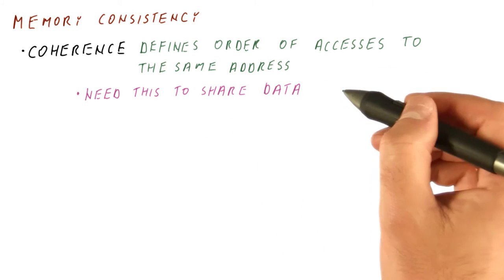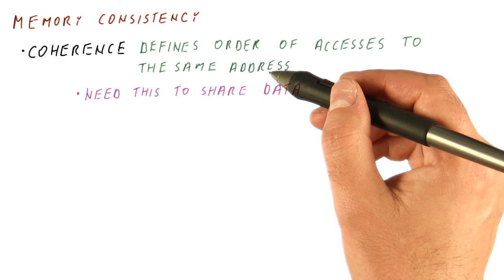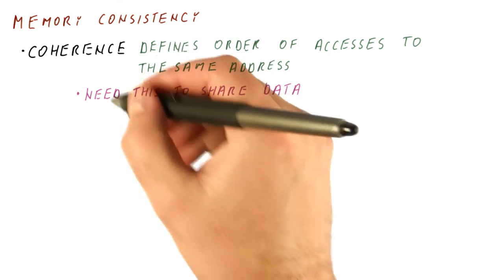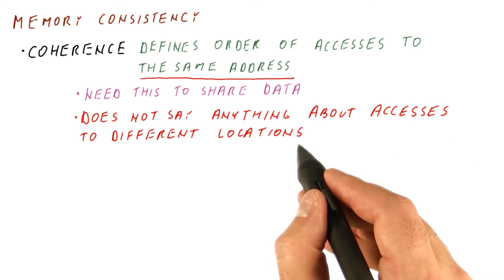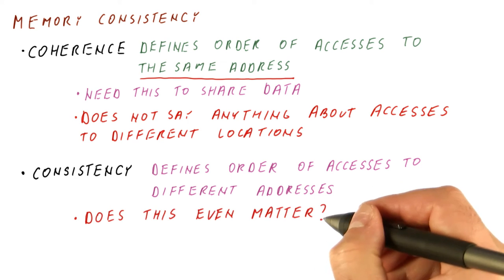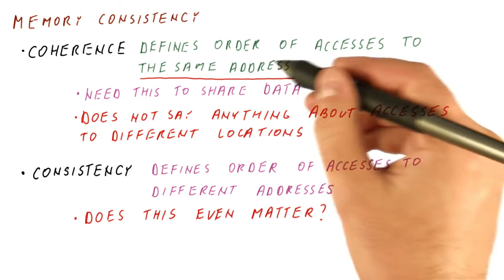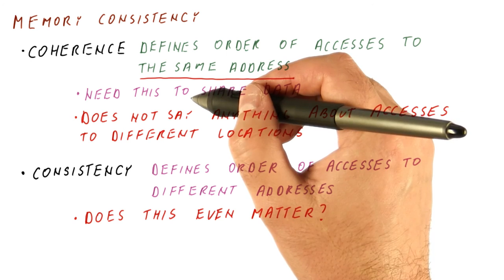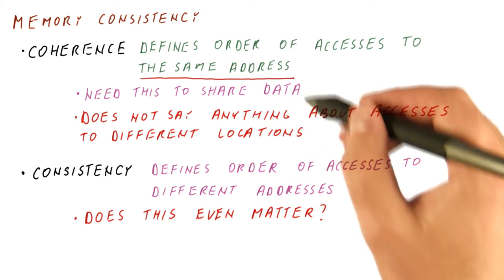Memory Consistency - Georgia Tech - HPCA: Part 6